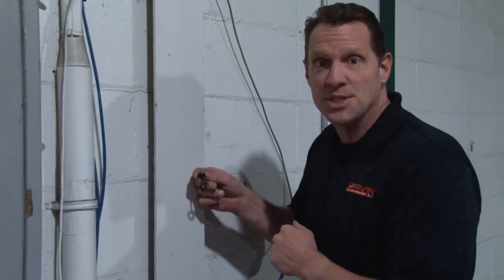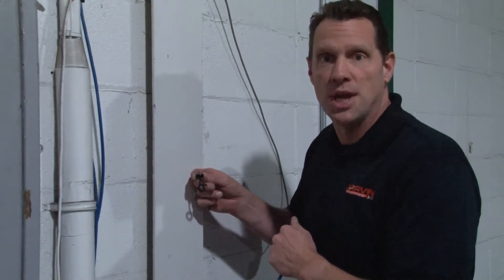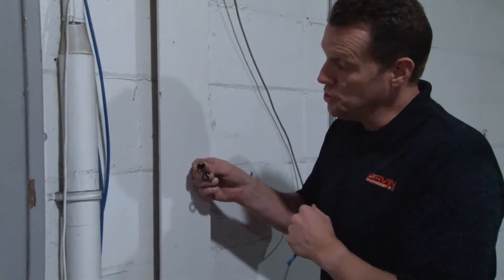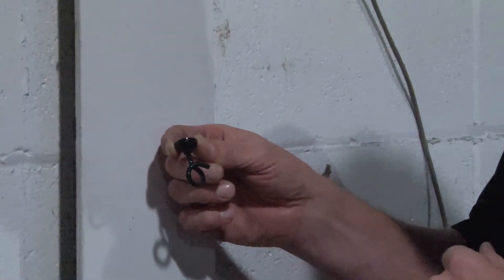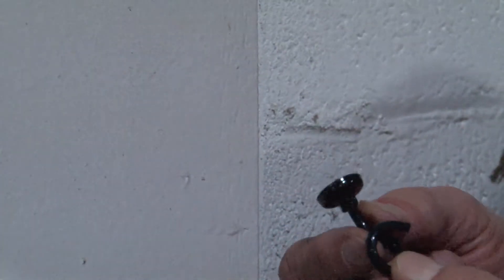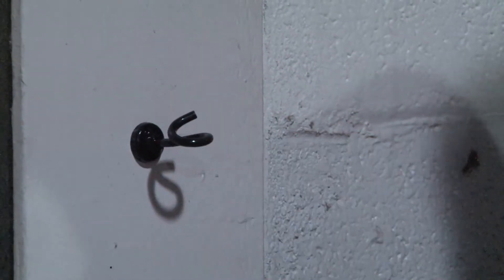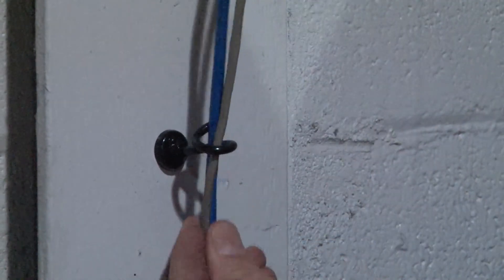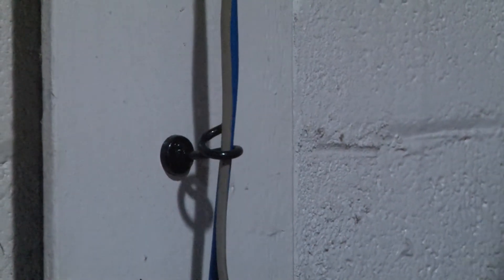1-1/4" Black Magnetic Bridle Ring: BRM125BK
Garvin Industries' 1-1/4" magnetic bridle rings have a 1-1/4" loop that organizes and supports low voltage wires and cables. These bridle rings have a super high strength magnet preassembled that quickly and easily attaches to steel, metal, or iron surfaces. These magnetic bridle rings are painted black to blend with dark colored surfaces. Garvin Industries' magnetic bridle rings are incredibly versatile and can be used on machinery, pipes, beams, ceilings, drop ceiling grids, and a variety of other structural members that are made from steel. Our unique high strength magnet has a lifetime guarantee and a rugged 22 pound pull out strength. Garvin Industries' magnetic bridle rings require no tools, simply place it in the desired location on metal beams or surfaces and allow the super high strength magnet to support wires and cables. These bridle rings greatly improve productivity and save you money!